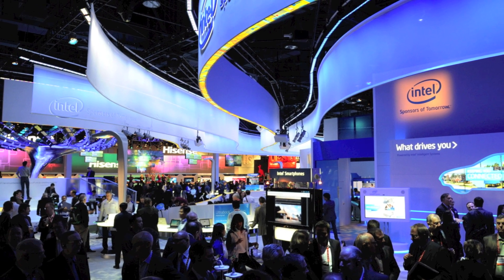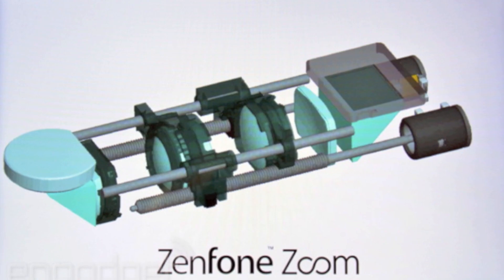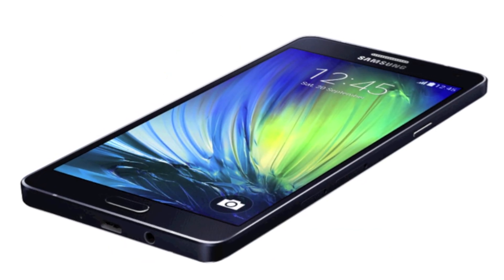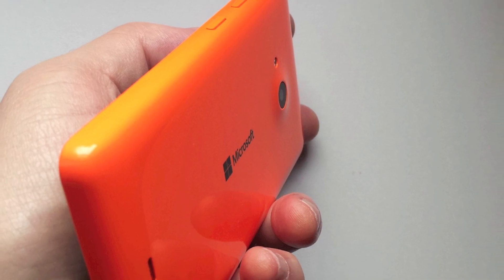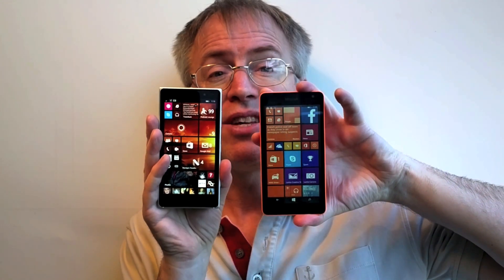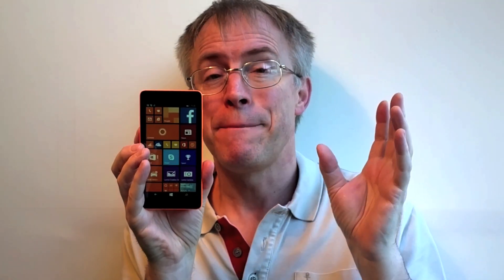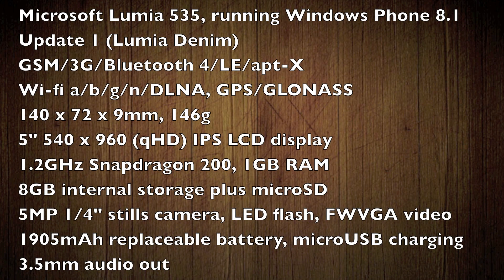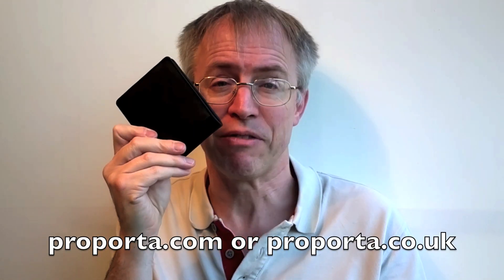The Phones Show 243 (Lumia 535, SafeKeep, Camera FV-5) - [re-upload]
A catchup show, with news, and some reviewettes...!

[re-uploaded because of a titling error...]